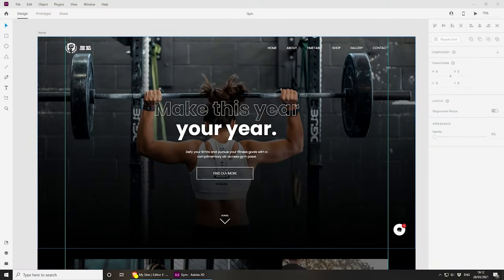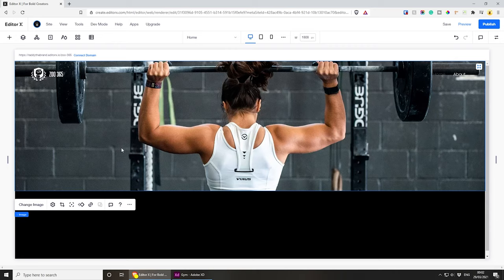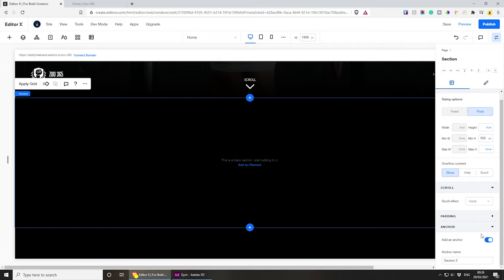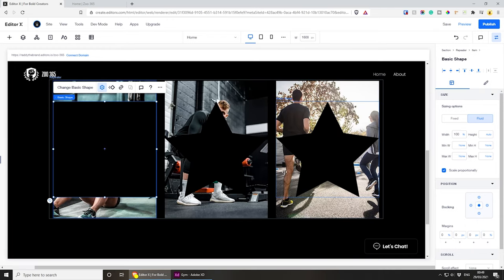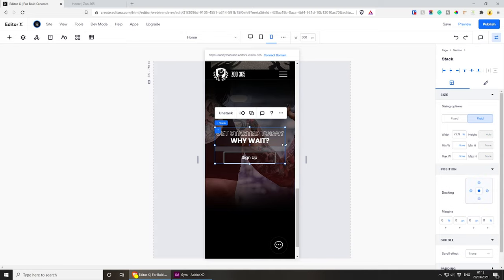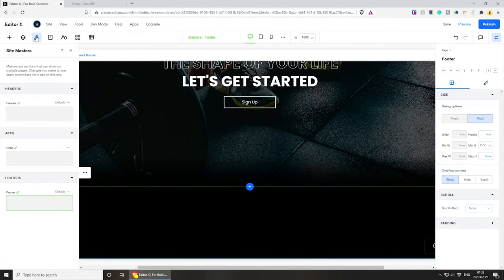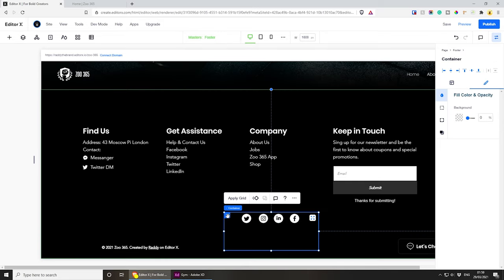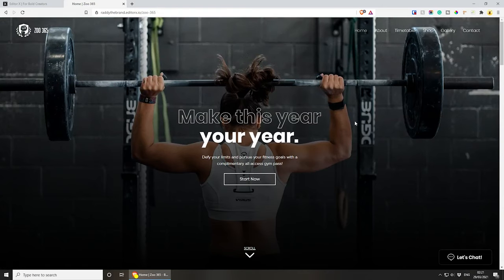Create A Fully Responsive GYM Website using Editor X Platform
Today we are going to develop a gym website using the Editor X Platform. It's a fairly easy process to convert an existing website design and convert it into a fully working website.
I designed this website in Adobe XD and then transferred everything in Editor X. I will show you the process of going from design in Adobe XD to a fully working responsive website with many cool features. Note that we will only develop the front page of our website, but I will also demonstrate how you can create other pages and link them.

It will be a lengthy video, but I wanted to walk you through everything step by step and if you wish to skip some of the sections the video will be timestamped.

This is a sponsored video by Editor X, but I wanted you to know that I only agree to do sponsored videos for tools and companies that I like.

Editor X is part of the Wix.com company, but it's a separate creation platform and a separate brand but combines with powerful Wix web infrastructure and business solutions.

Chapters:
00:00:00 Introduction:
00:00:49 Setup
00:02:44 Setting up fonts and colours
00:06:51 Responsive Header
00:16:35 Hero Section
00:39:35 Wix Live Chat
00:42:53 Categories Section
00:57:25 Get Started Section
01:08:22 Your Training Options Section
01:18:43 Get In Shape Section
01:24:03 Footer
01:53:13 How to install Wix Store (Example)
01:53:56 Adding Pages
01:58:33 Ending

Acknowledgements
Badge Designed by Sergey_Kandakov / Freepik